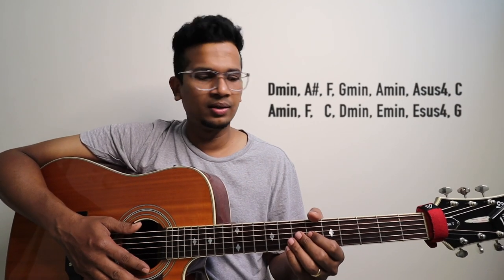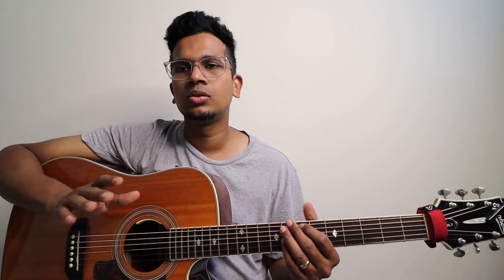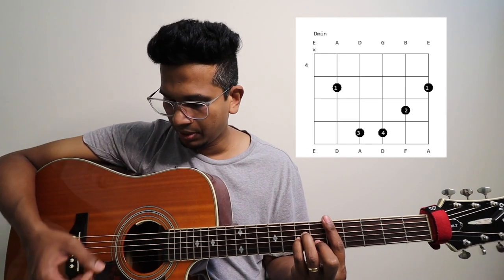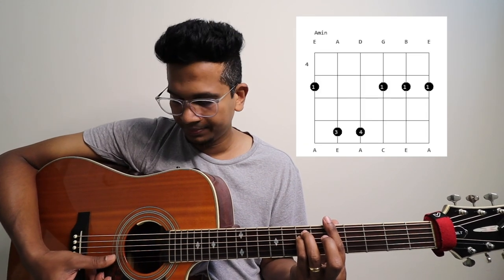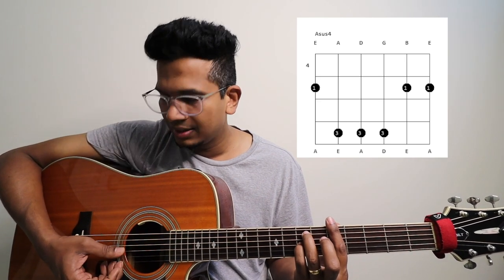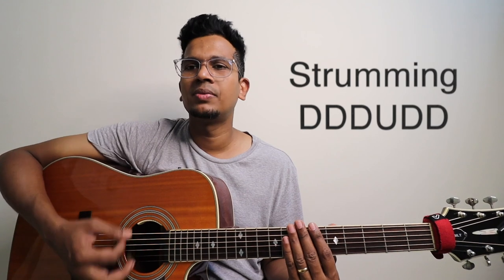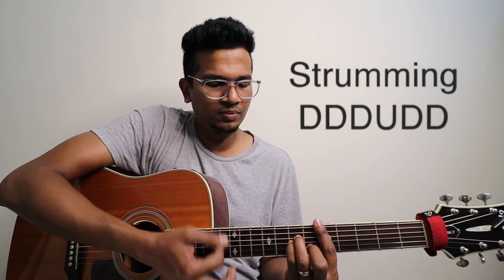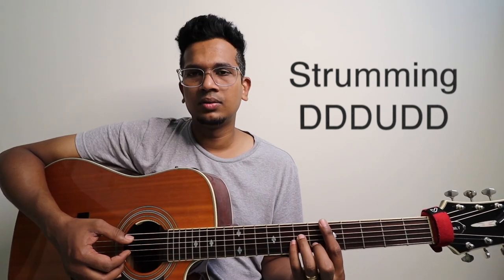Yedho Ondru | LESSON | Lesa Lesa | Part-2 | Harris Jayaraj | Tamil Guitar Lessons | Isaac Thayil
Much Love,
Isaac Thayil